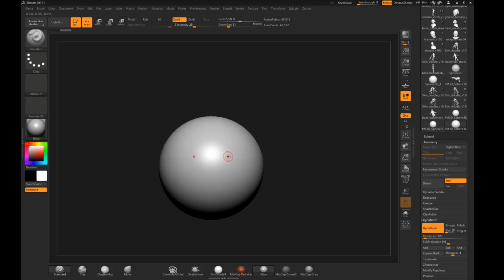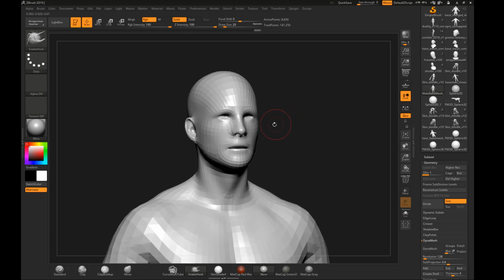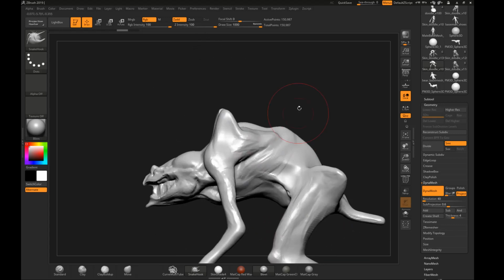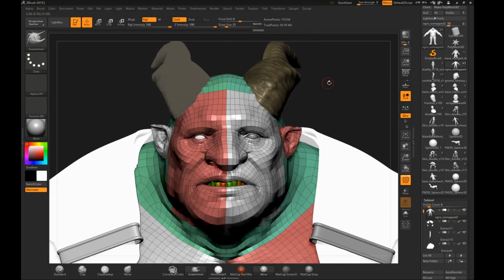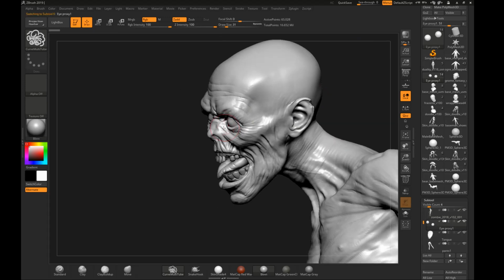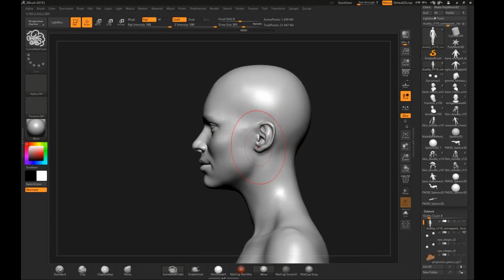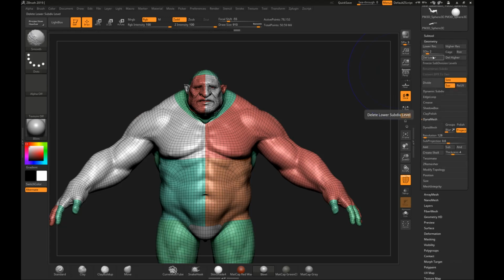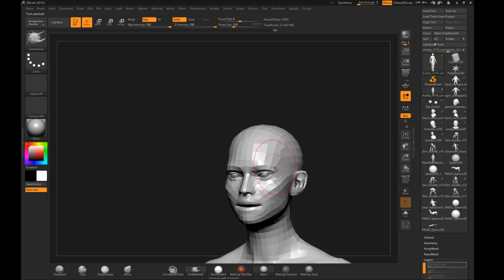How to use Basemeshes - And become a better digital sculpter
In this video i show my view on how i approach the use of basemeshes and the up and downsides of using them.

Hope you like it, This is my first video.  Let me know what you think And how you approach the topic.